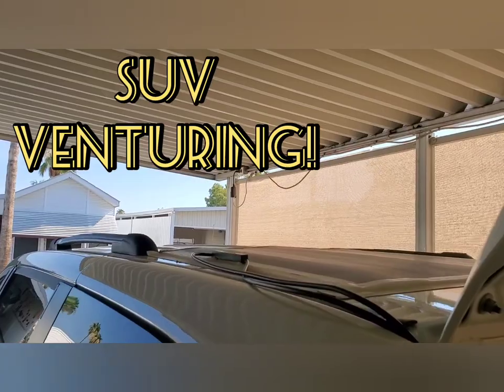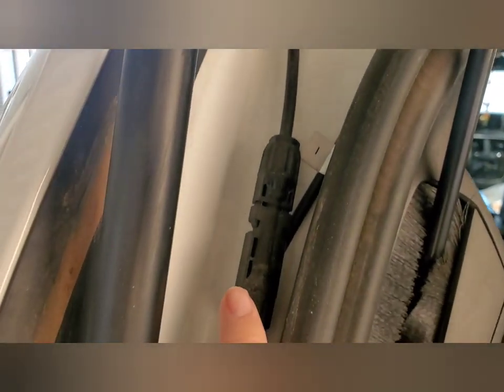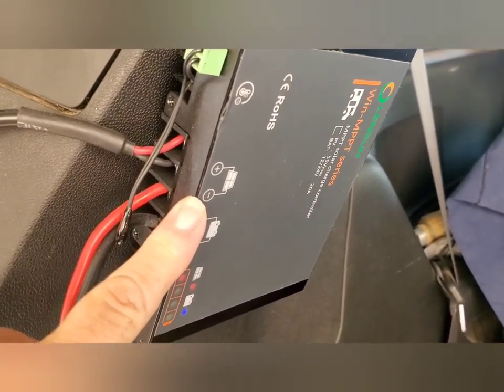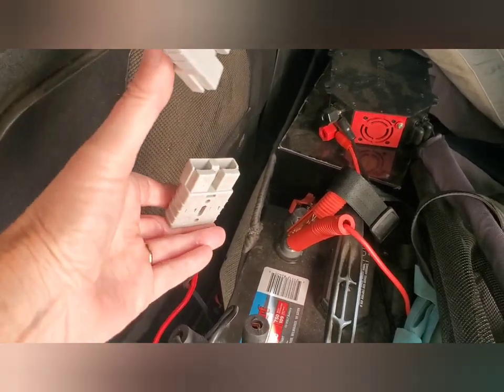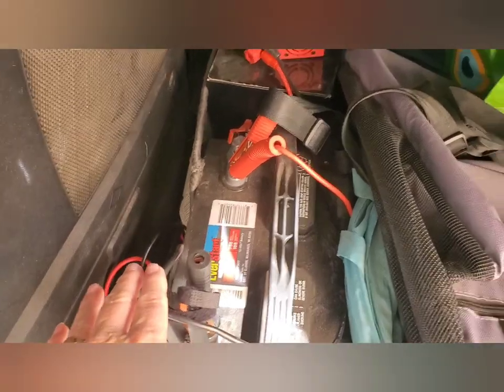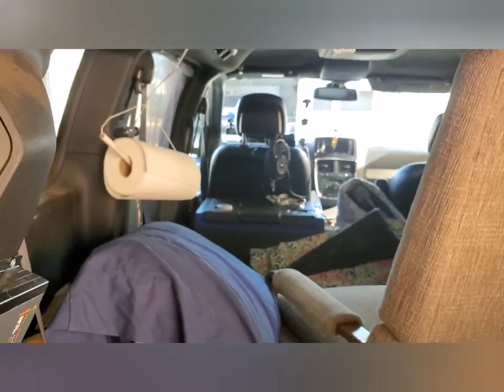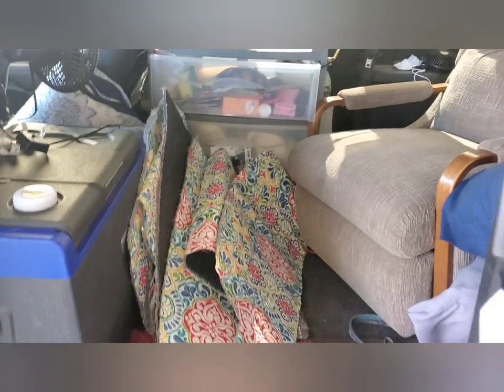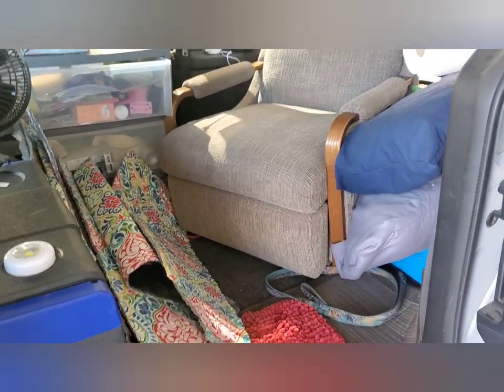How I route my solar cables into my minivan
Chad, SUV VENTURING

Charge Controller